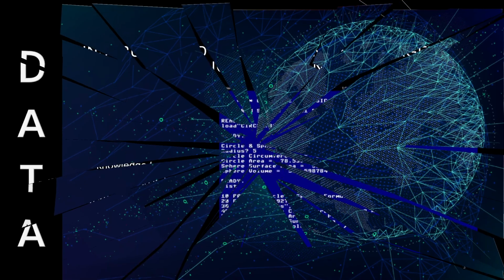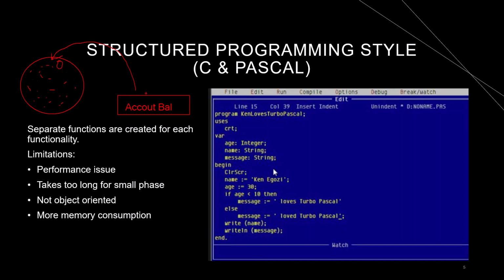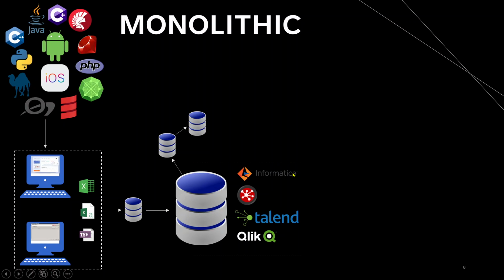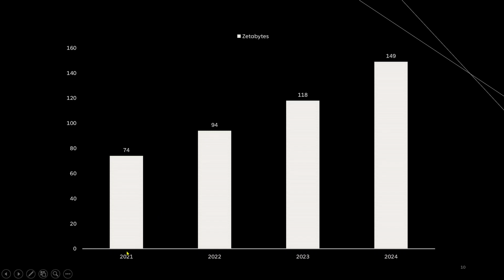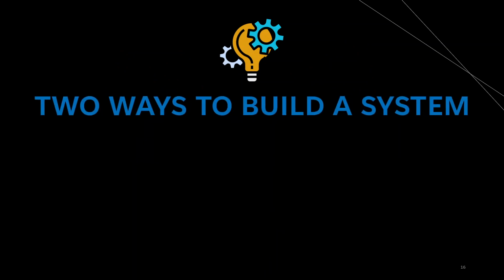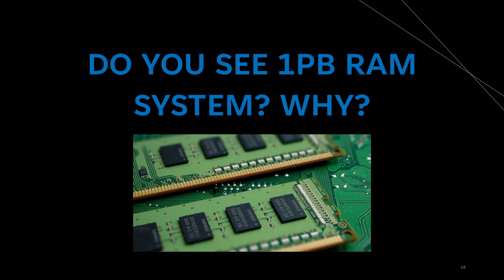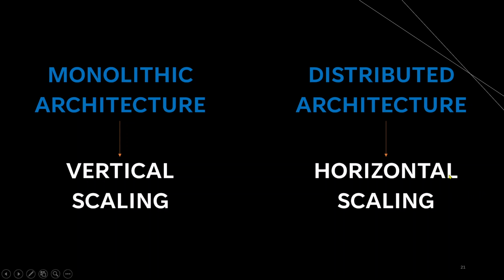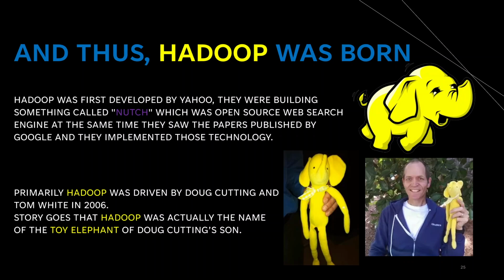Episode 1: How Big Data Started? Lets Walk Through Data Engineering World | dr.dataspark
Hello,

In this video, I have made an effort to tailor the information on how the things all started beginning from what is data to big data. I hope this story of data and its evolution to data engineering enlightens some insights within you and creates interest to learn data engineering.
Your constructive opinions do matter for development of the channel and motivates me to contribute more to the community.